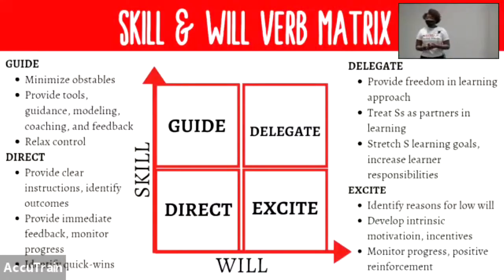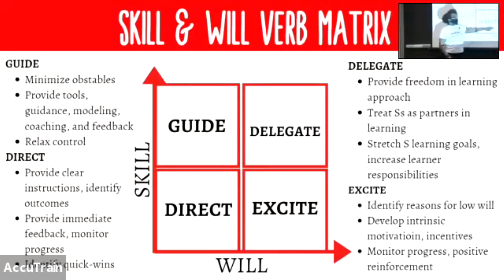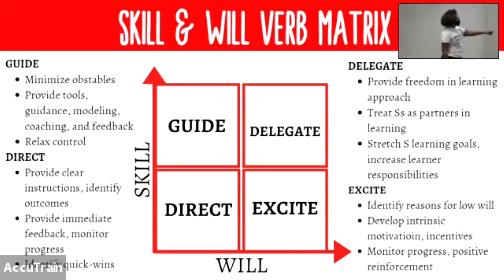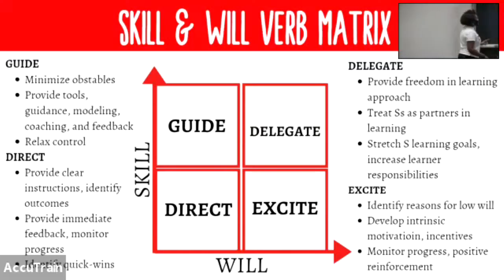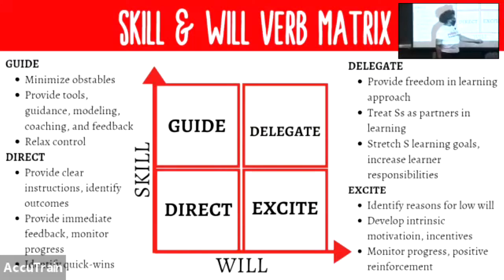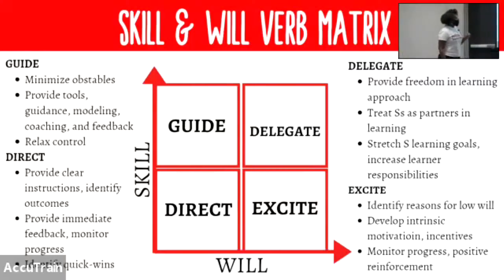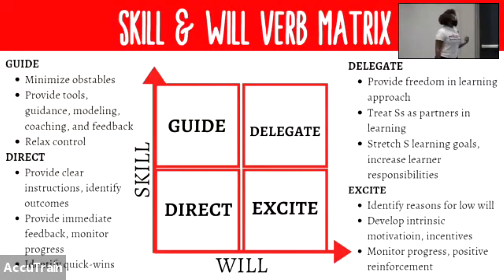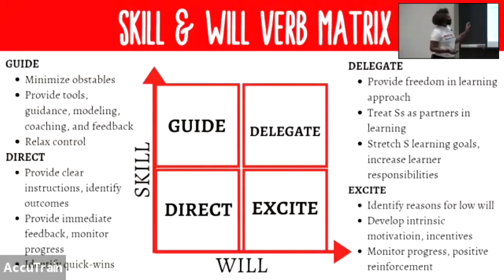Dr. Marquita Blades: Student Engagement Based on Skill & Will Matrix